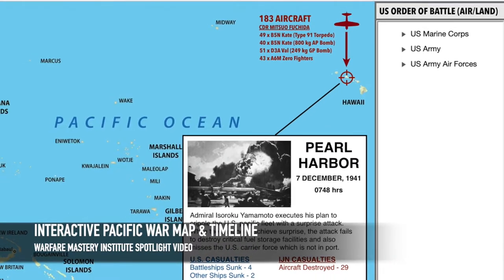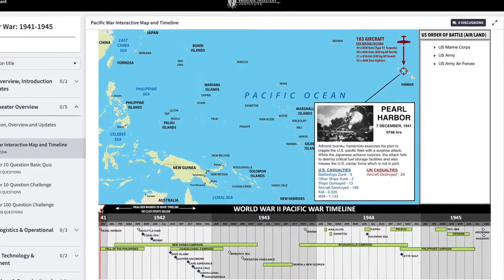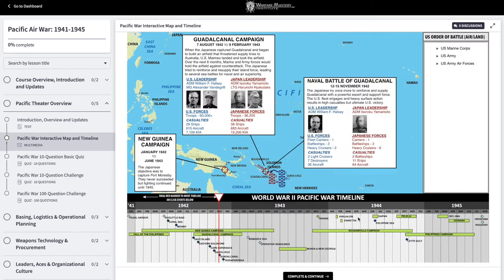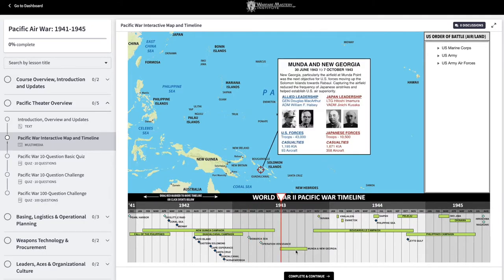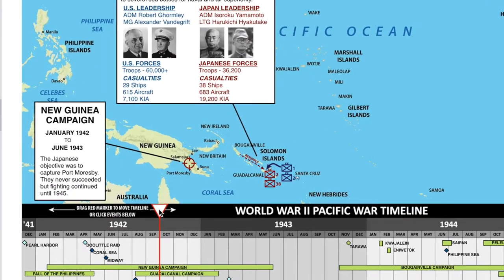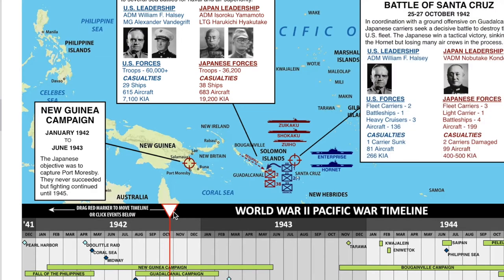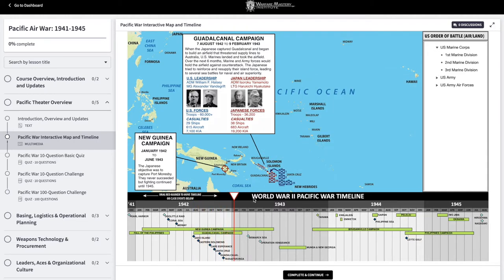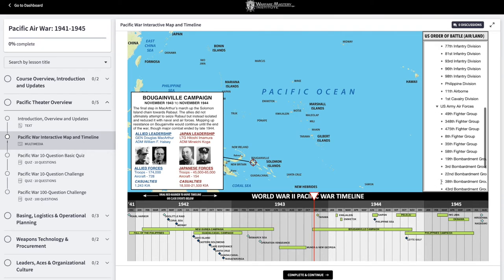Spotlight: Interactive Map & Timeline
This short, "spotlight" video showcases the Warfare Mastery Institute's new interactive map and timeline of the Pacific War. The video demonstrates how as you drag the timeline to the left and right, the graphics and information on the map change to reflect the selected date. Other map data such as disposition of forces, leadership structures and order of battle also changes based on current date. To get access to this map and many other innovative learning resources, become a WMI member by visiting